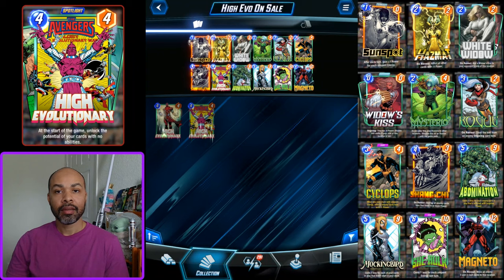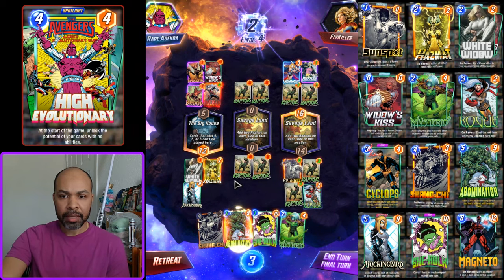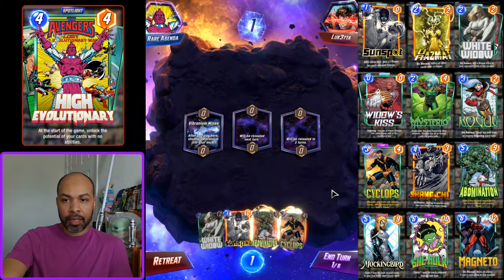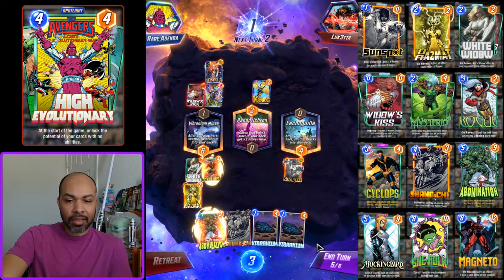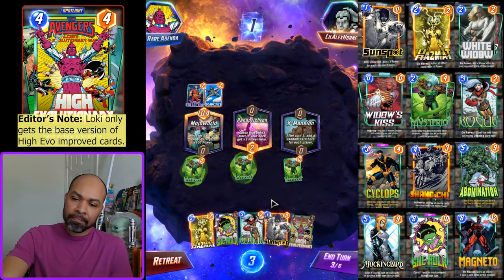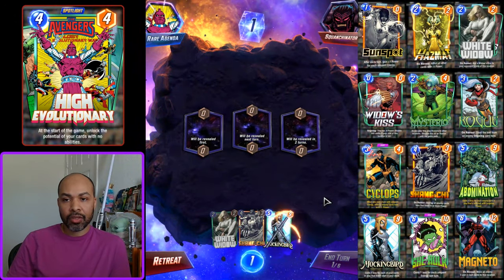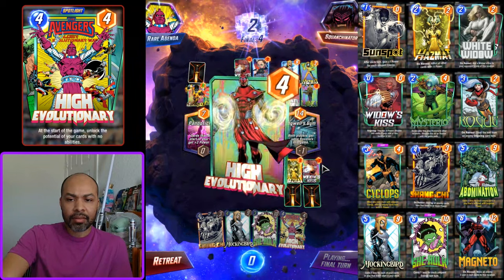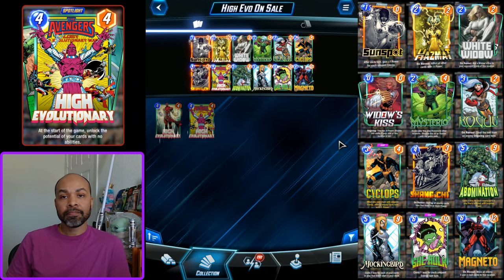NEW SECRET High Evo Deck!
Gameplay around a different type of High Evo deck. There are 3 cards that can get discounted and cheated out for a cheaper cost on the last turn. I talk through and try to explain my thoughts as a way to help other players.

Timestamps:
00:00 Intro
00:33 vs Zoo
5:06 vs Blink Lockdown
7:47 vs Angela Kitty
12:21 vs Loki
16:32 vs Loki
21:02 Wrap Up and Deck Breakdown

# (1) Sunspot
# (2) Hazmat
# (2) White Widow
# (2) Mysterio
# (3) Rogue
# (3) Cyclops
# (4) Shang-Chi
# (4) High Evolutionary
# (5) Abomination
# (5) Mockingbird
# (6) She-Hulk
# (6) Magneto